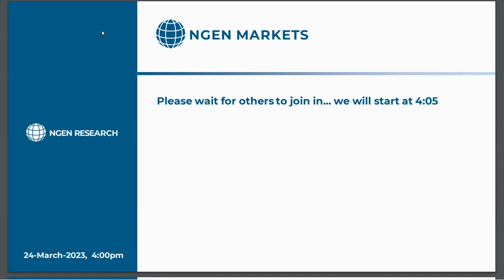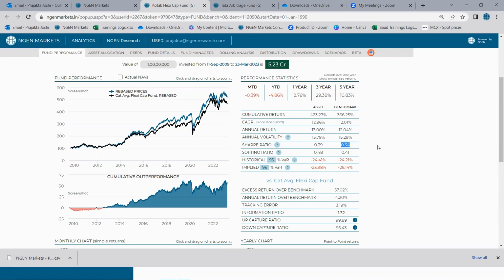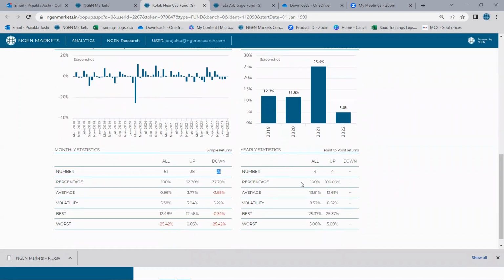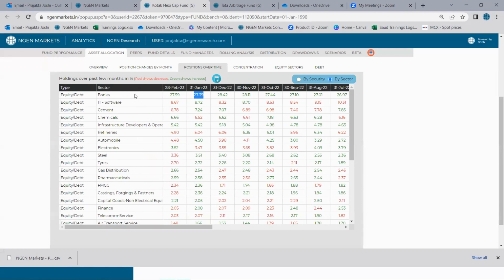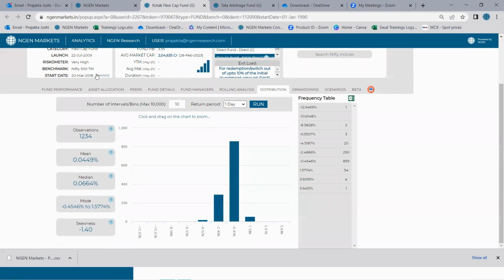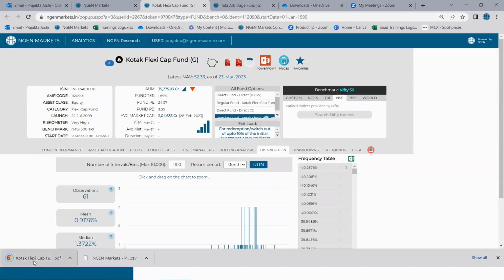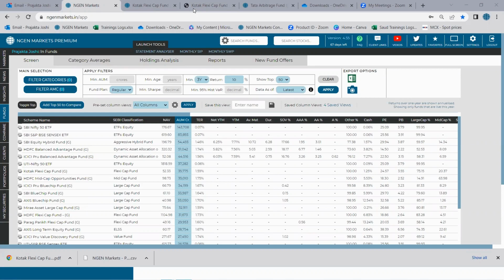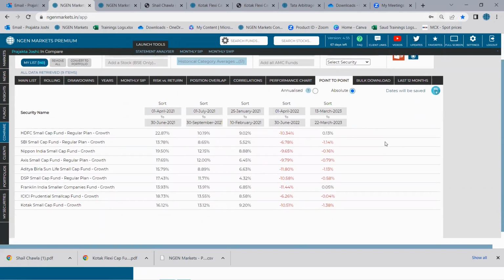Mutual Fund Analytics | Training on 24th March 2023 | Webinar Series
A detailed session on effective ways of analysing Mutual Funds of different categories with various parameters and generating seamless reports.

Our platform gives you a complete quantitative analysis:
1.Current and historical fund holdings
2.Complete Performance Statistics
3.Historical and Implied Value-at- Risk
4.Rolling Returns
5.Rolling Volatility or Standard Deviations
6.Scenario Analysis
7.Draw-down analysis and recovery timelines